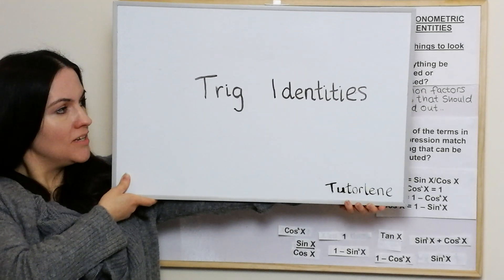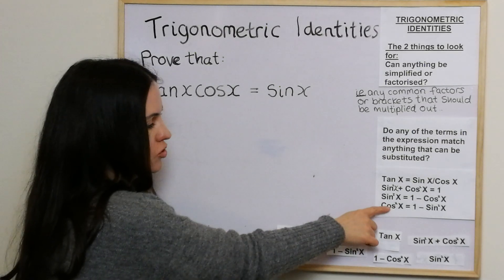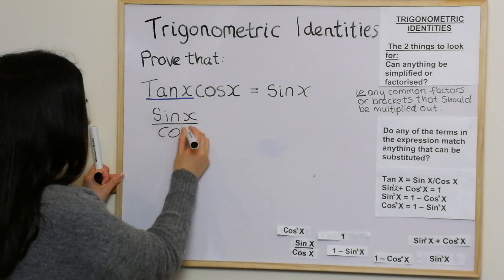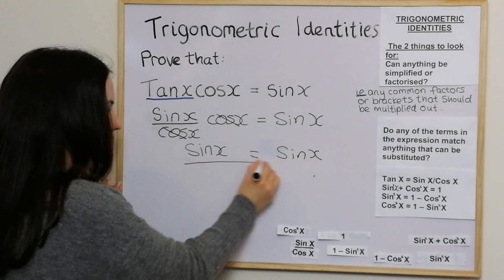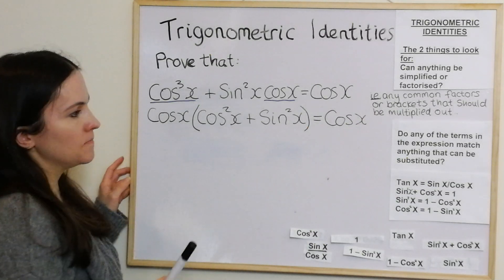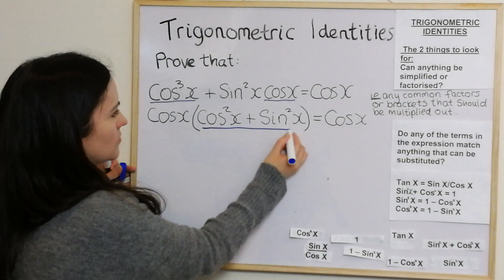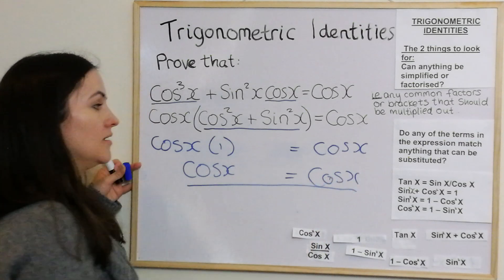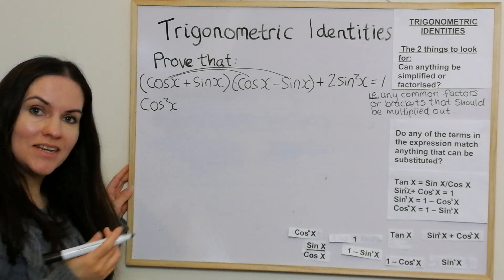TRIG IDENTITIES- A Simple but comprehensive explanation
A 2 step guide to working out these tricky questions in the National 5 Maths and GCSE curriculum